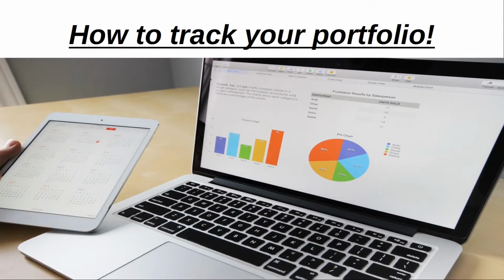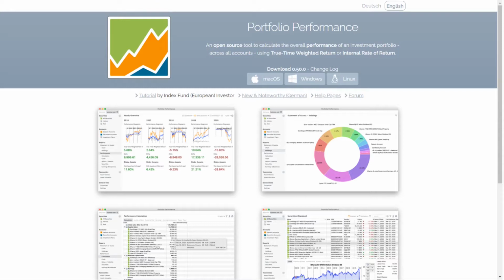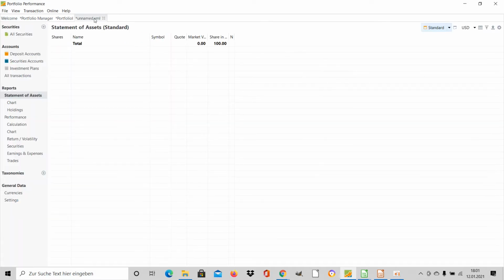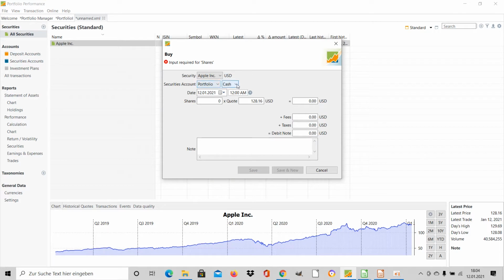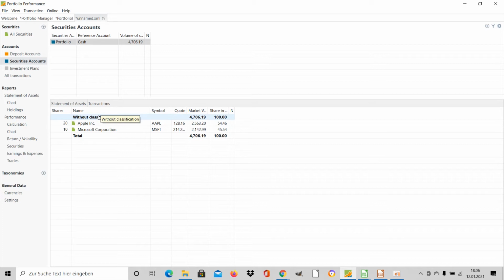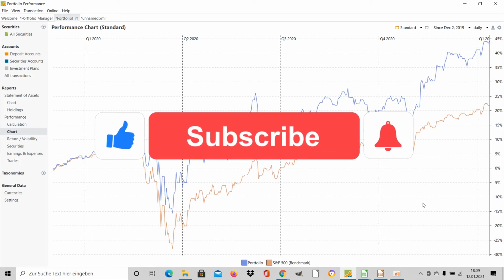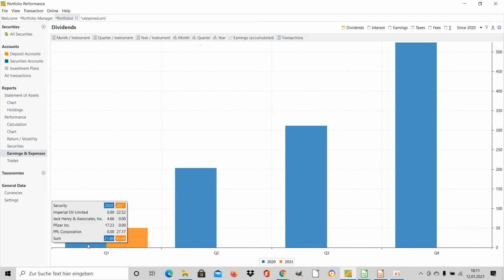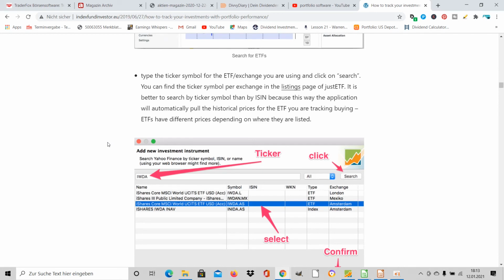Best free stock portfolio tracker app - Portfolio Performance Tutorial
In this video I give a short tutorial of the best  free stock portfolio tracker app - Portfolio Performance. I track all my finances with this one app. Its really a great alternative to google sheets or excel sheets.

You will find value investing fundamental stock analysis with no hype or bullshit. It´s all about great fundamental businesses for value longterm investing.
I give you insight to my real portfolio every week and prove that my strategy works and outperforms the market. It´s all about long term value investing!